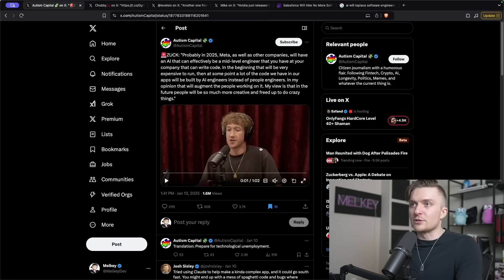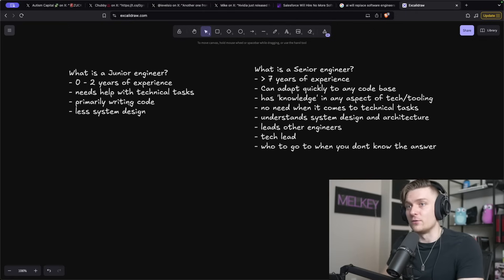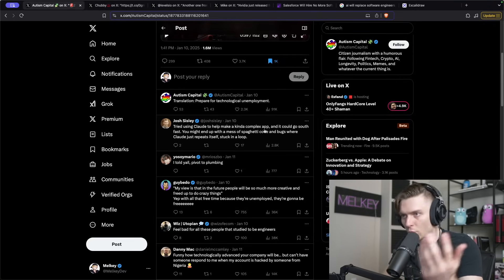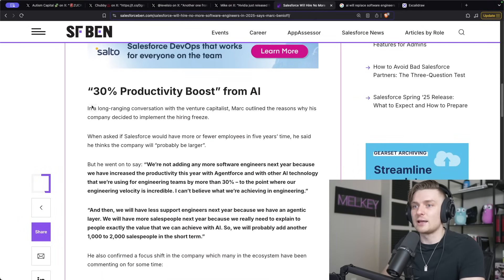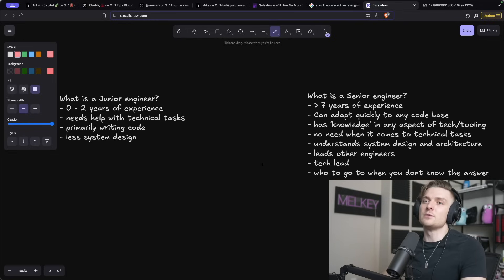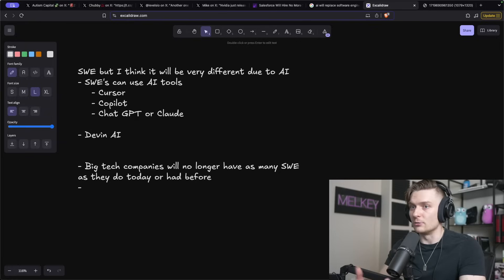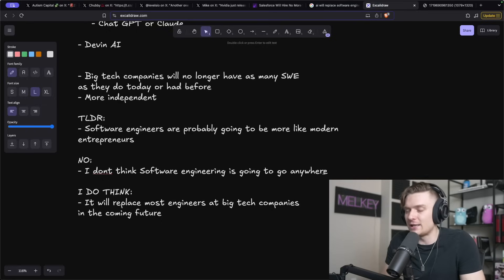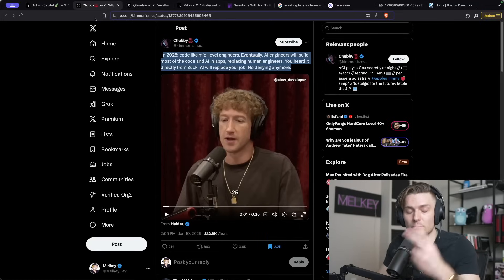Zuck says its over for software engineers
Mark Zuckerberg went on Joe Rogan's podcast to talk about how the future of ai might replace mid level engineers at Meta in the year 2025.
Probably in 2025, Meta, as well as other companies, will have an AI that can effectively be a mid-level engineer that you have at your company that can write code. In the beginning that will be very expensive to run, then at some point a lot of the code we have in our apps will be built by AI engineers instead of people engineers.

I stream live on Twitch every weekend